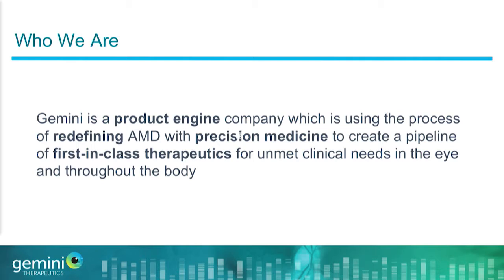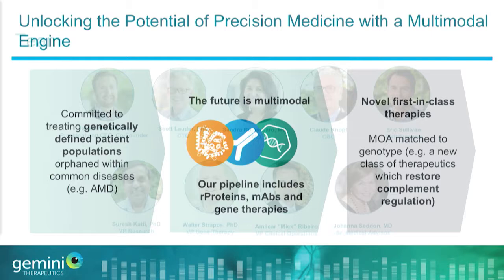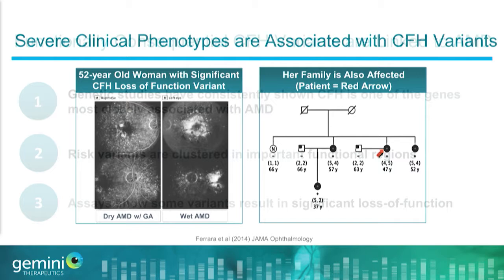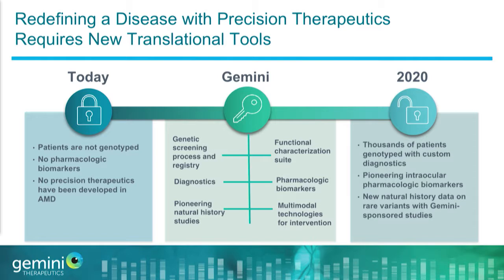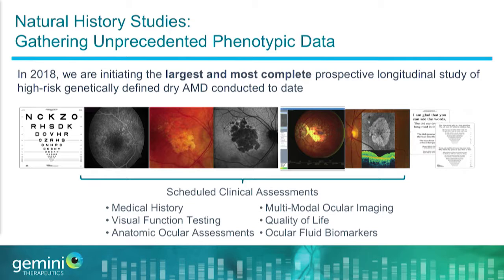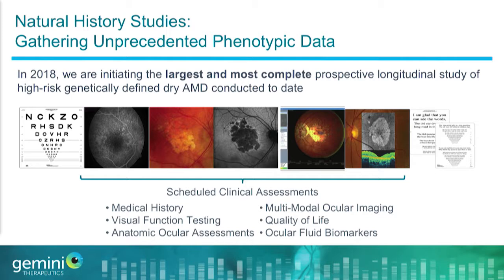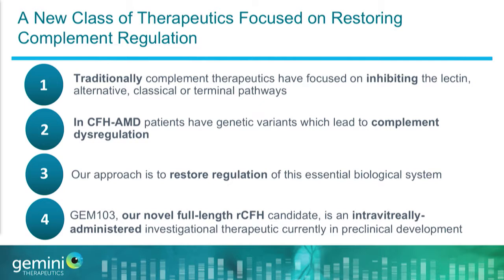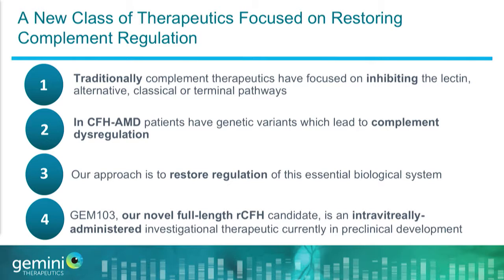Gemini Therapeutics Looks to Leverage Precision Medicine to Treat Dry AMD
James McLaughlin, co-founder, president, and CEO of Gemini Therapeutics, explains the company’s work to develop precision medicine approaches to treat dry age-related macular degeneration. Gemini’s novel first-in-class therapies focus on mechanisms of action matched to the disease genotypes.

About OIS